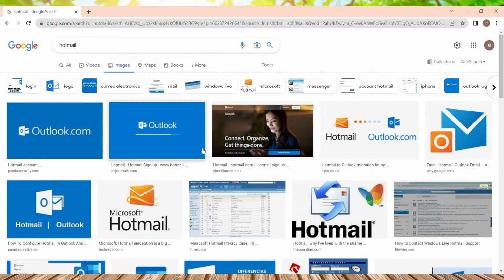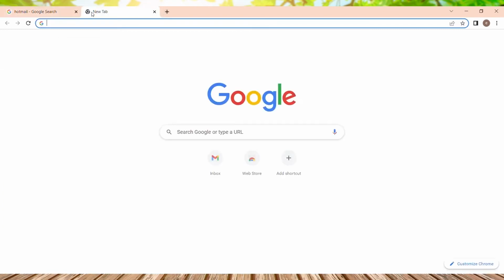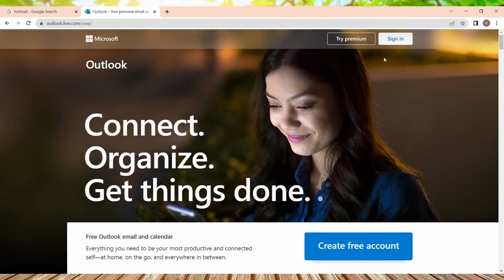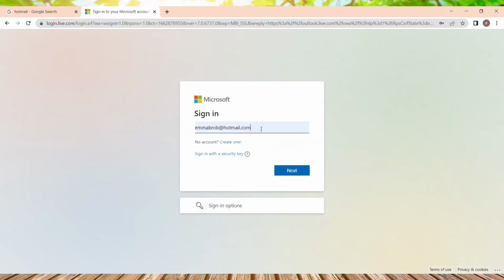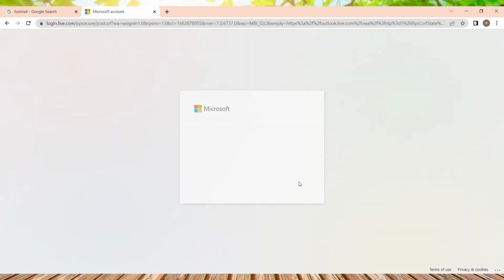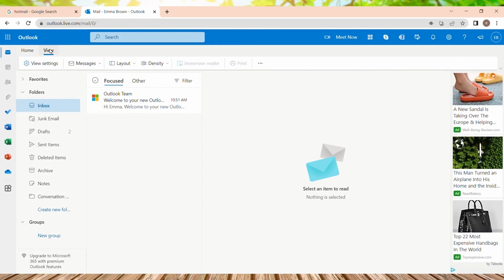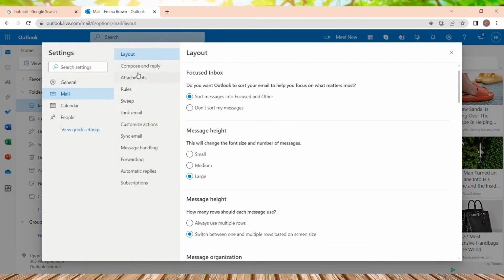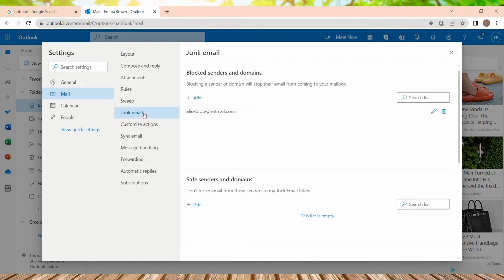How To Unblock Email Address On Hotmail 2022 | Remove Sender From Block List In Hotmail.com